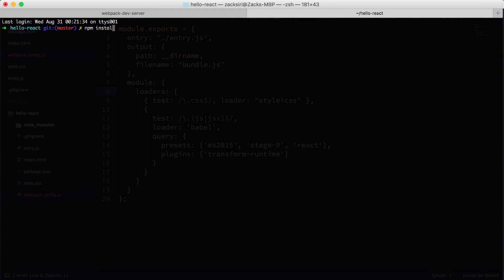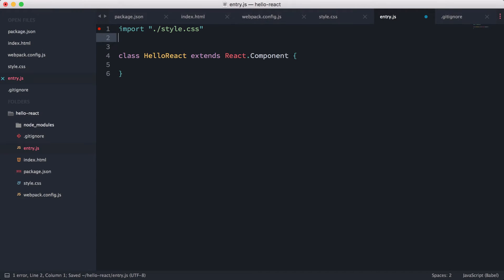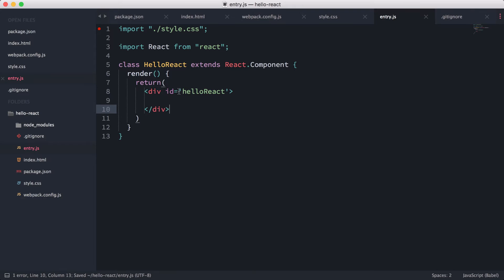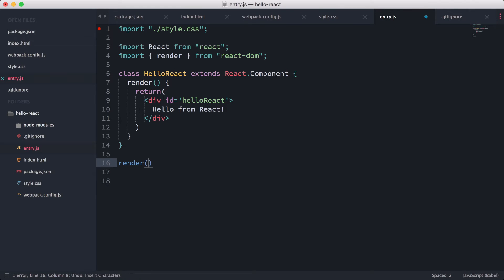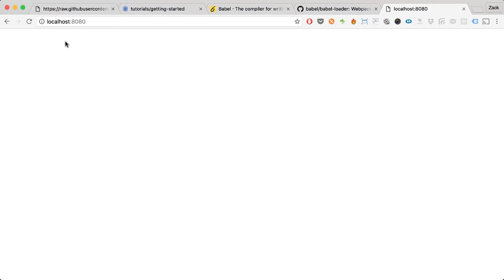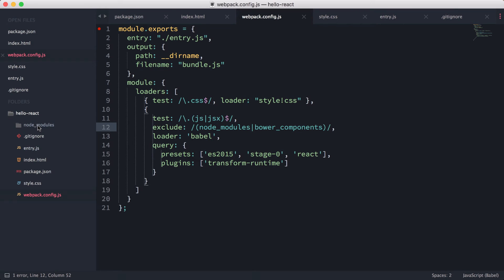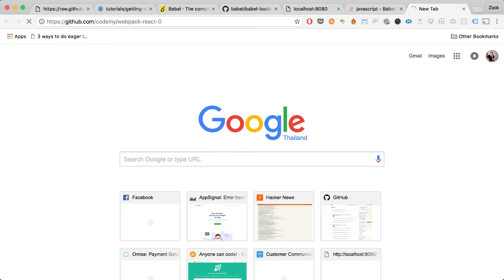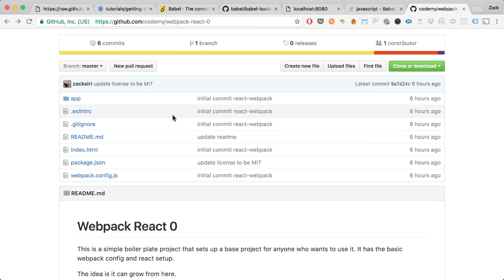React: Our First Component - [004]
In this episode we show you how to render your first react component.